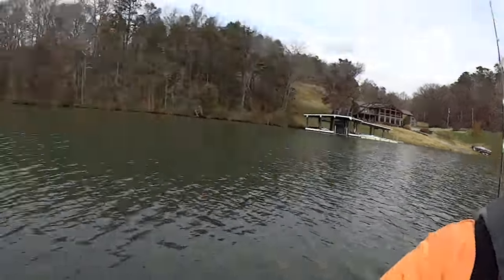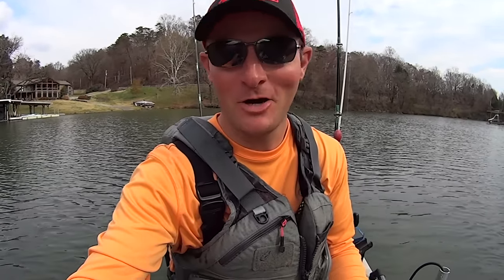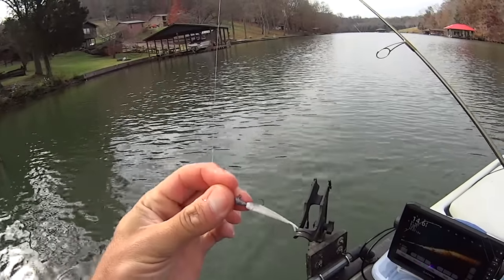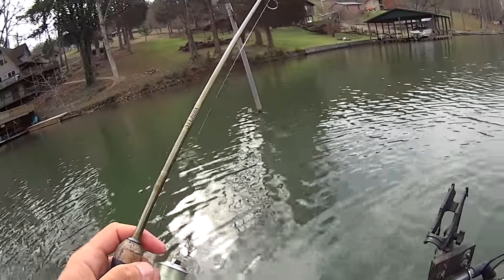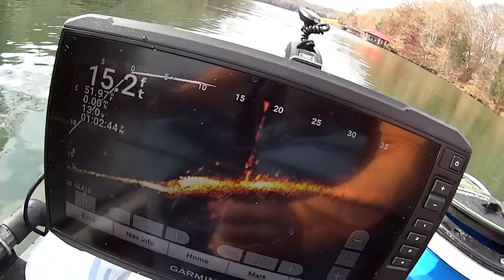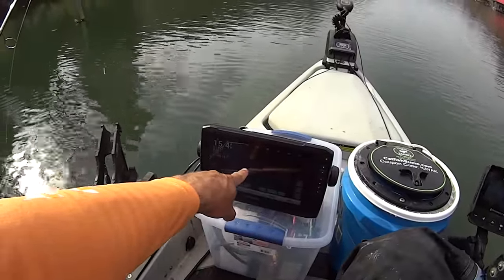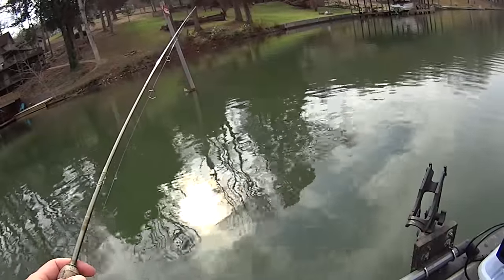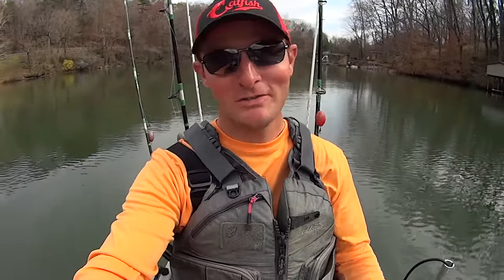Catch Fish On EVERY Cast With This Bait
Kayak: Hobie PA 14
Life Jacket
Scotty Rod Holders
Rocket Launcher Rod Holders

Ultralight Rod
Bass/Skipjack Rod 6'6 MH
Gulp Minnows 1"
Gulp Minnows 3"
Crappie Magnet Kit
Bait Bucket Aerator